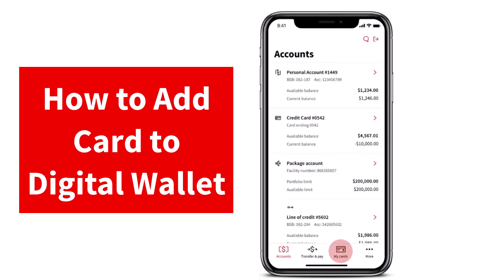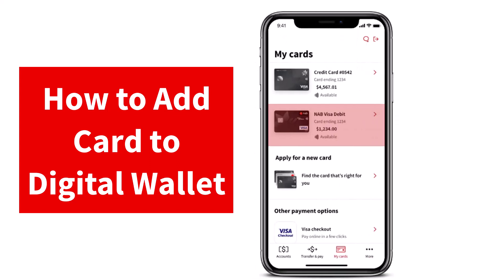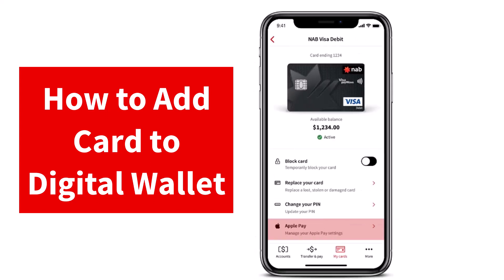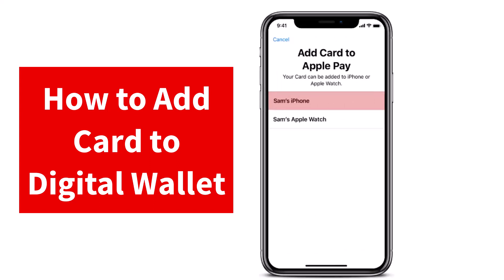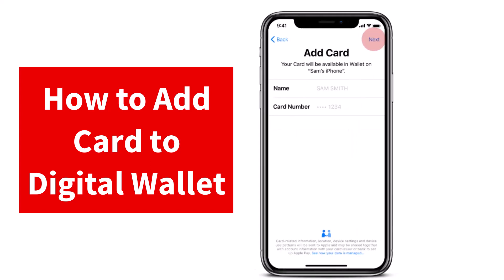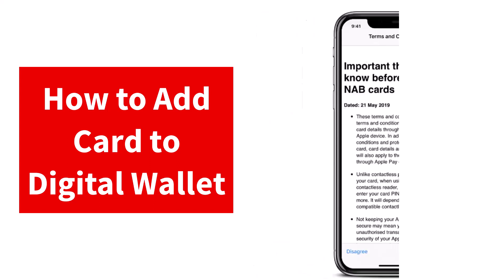How to Add NAB Card to Digital Wallet | National Australia Bank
In this video, I will guide you on How to Add NAB Card to Digital Wallet.